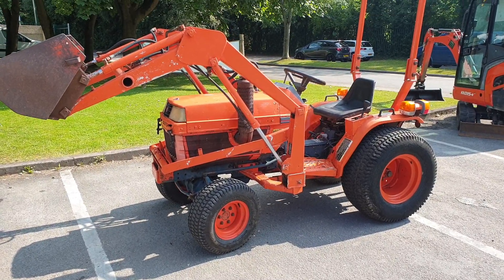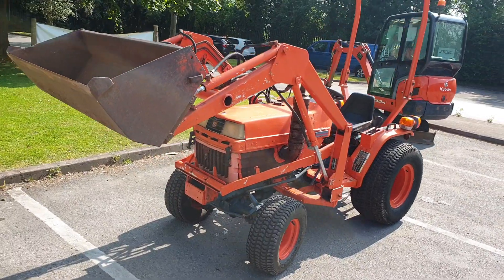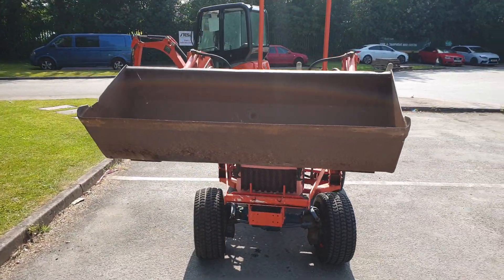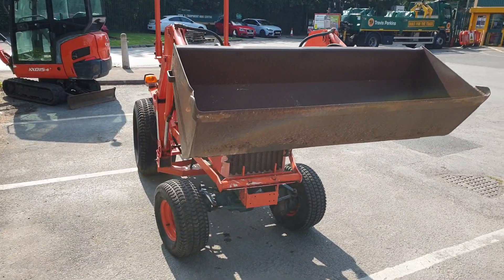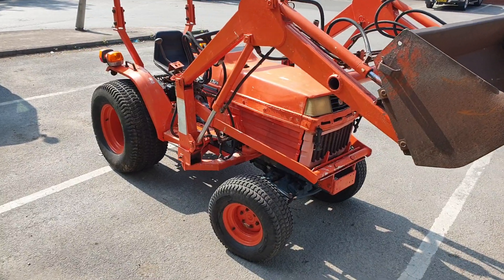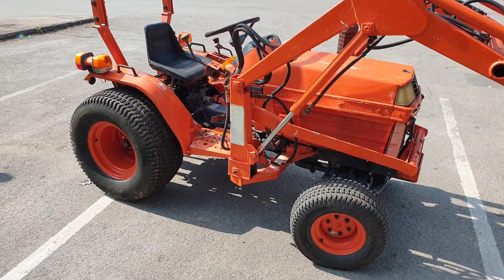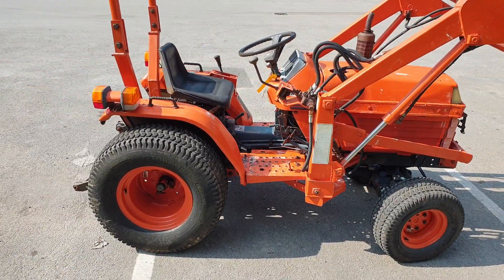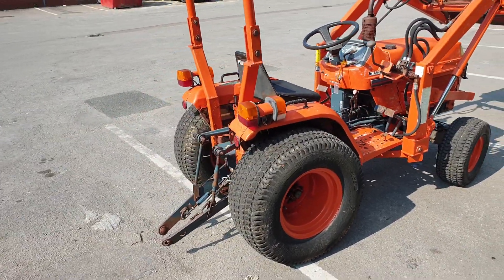Kubota B1750 with Front Loader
A quick walk-around video of a used Kubota B1750 compact tractor with a front loader.